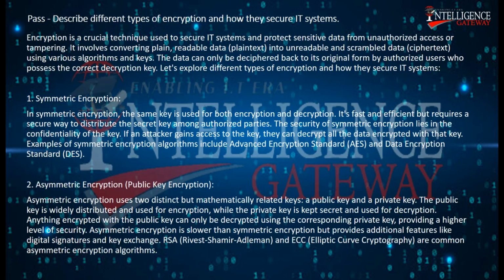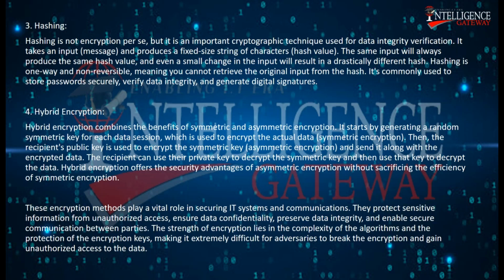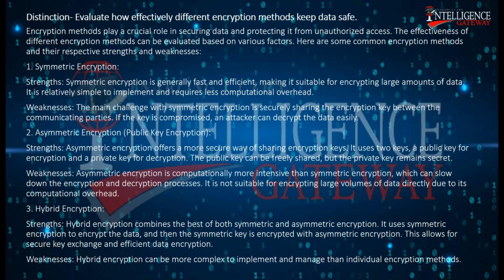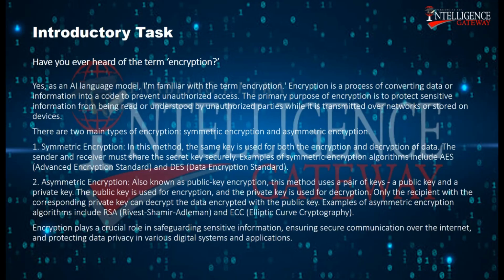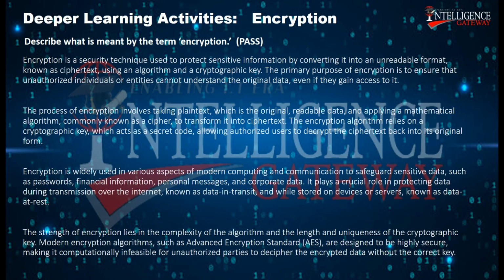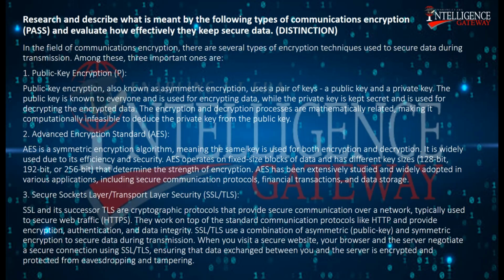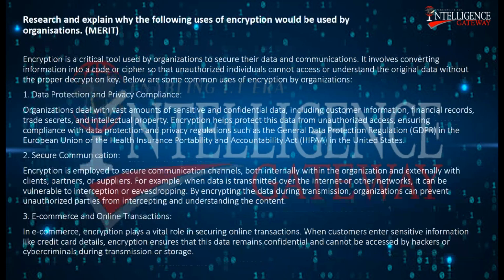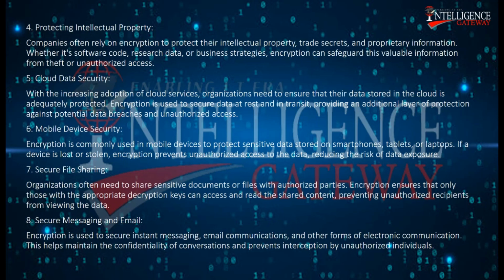Cyber Security: Lecture 17.1